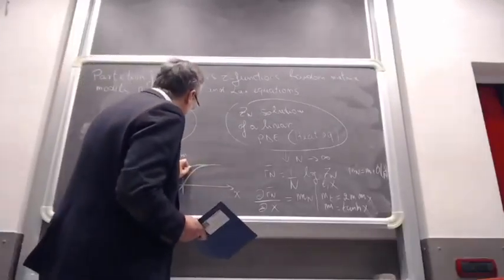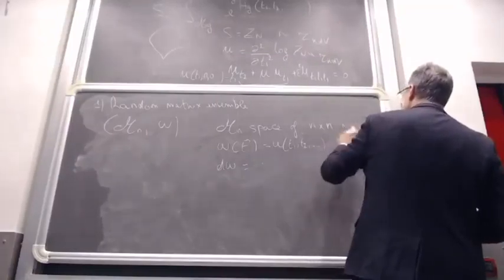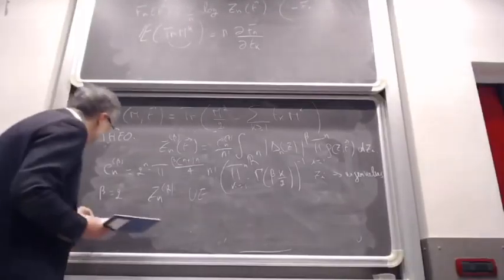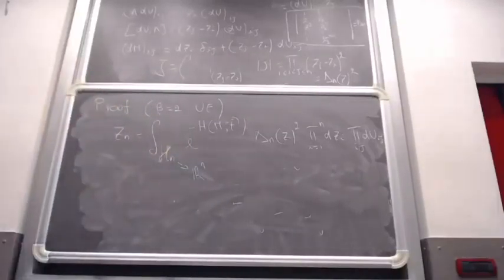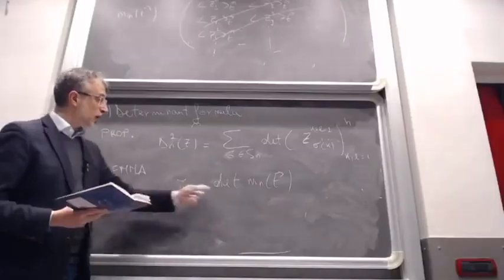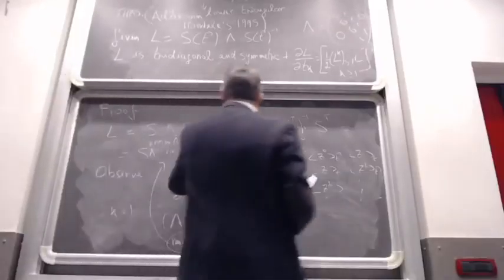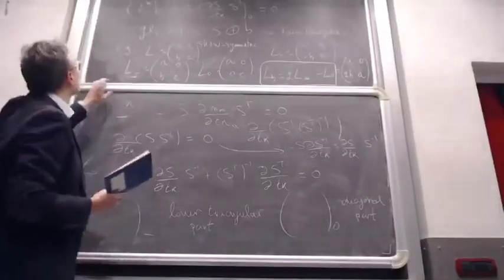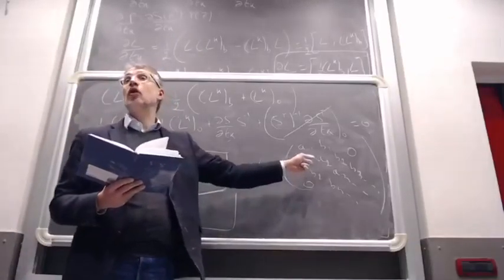A short course on Integrability and Complexity: Lecture 2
This short course aims at illustrating the connection between statistical mechanical models and nonlinear integrable partial differential equations (PDEs) through concrete examples. The mean field Potts model is chosen as a prototype of  classical spin systems and we demonstrate its solvability in terms of integrable viscous PDEs. Unitary and orthogonal random matrix ensembles are considered as prototypes of complex systems and, following the work of Adler, van Moerbeke and collaborators, we illustrate their connection to integrable lattice models and, based on recent developments by Benassi-Dell'Atti-Moro, to integrable systems of PDEs of hydrodynamic type.

Lecture 2 : Partition functions vs tau-functions: random matrix models, beta-integrals and Lax equations